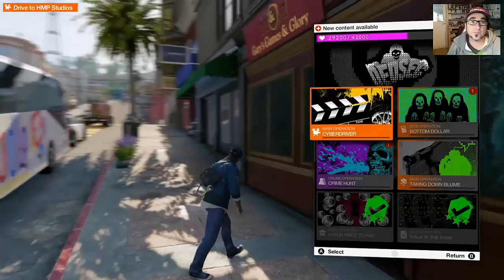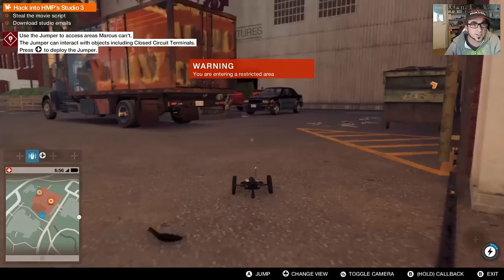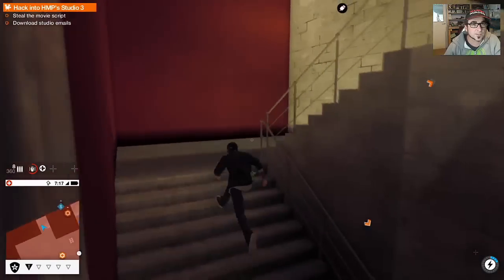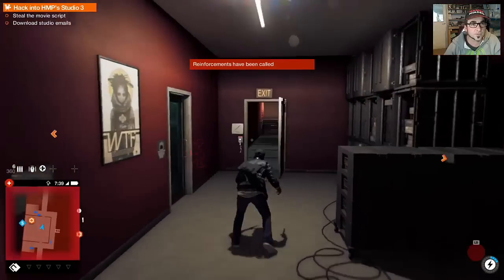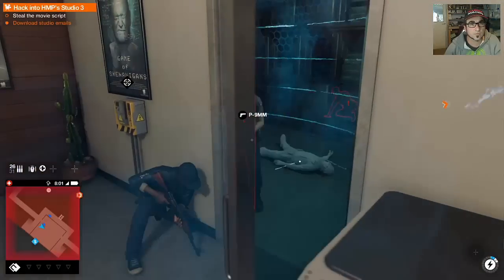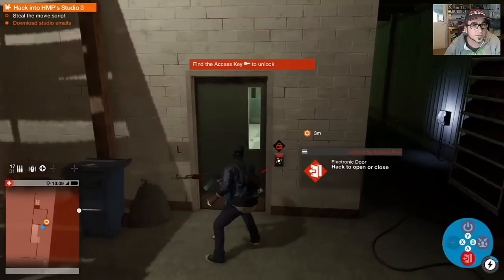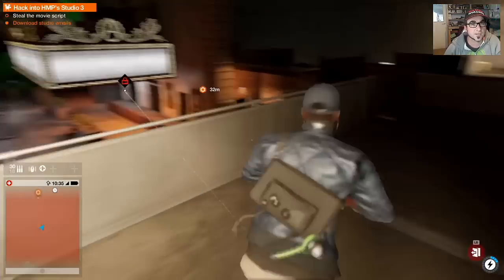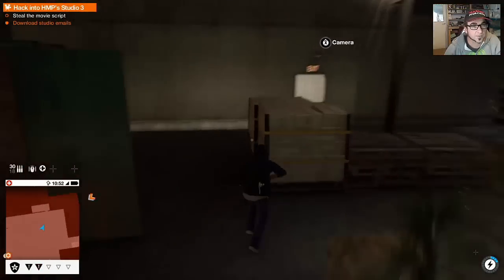WATCH DOGS 2! Campaign (Hack into HMP's Studio 3) STRATEGY GUIDE 5 Xbox One/Ps4/Steam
In this video of Watchdogs 2, I need to "Hack into HMP's Studio 3" plus "Steal the Movie Script" and "Download the Studios Emails"!

All this and more in this Part 5 of my Watchdogs Play Through!